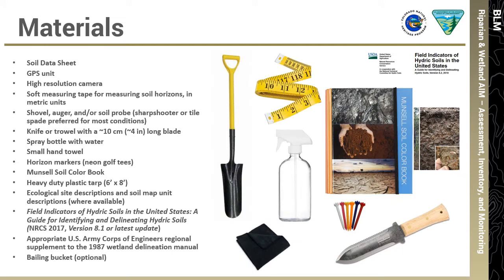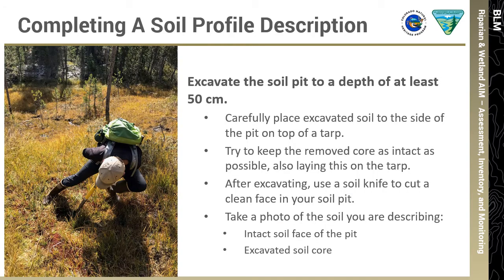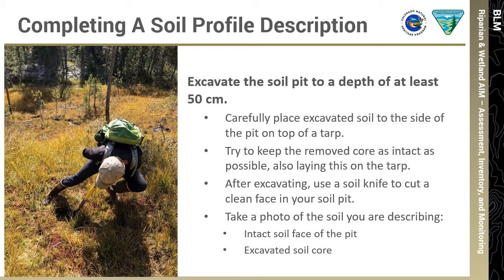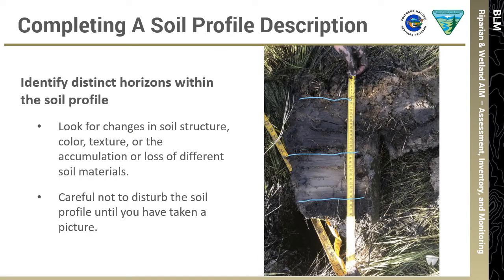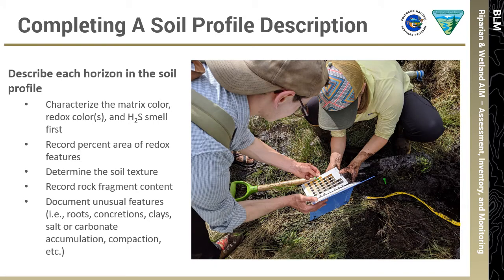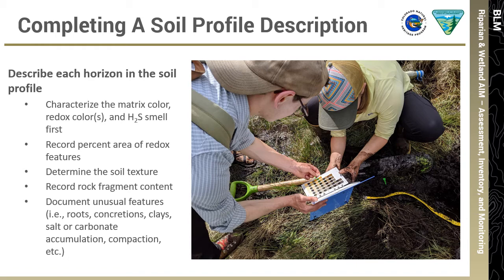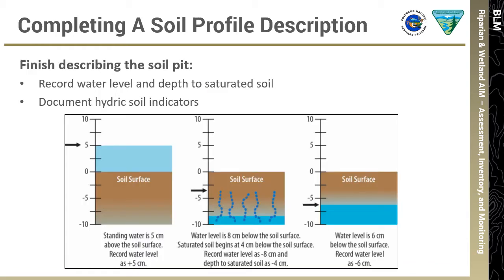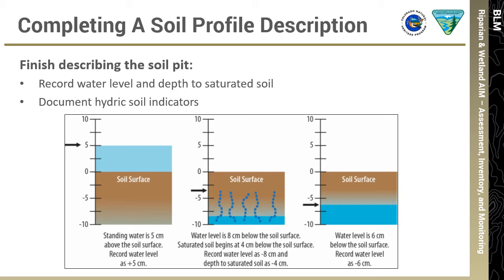J Section 5 4 Soil Profile Description